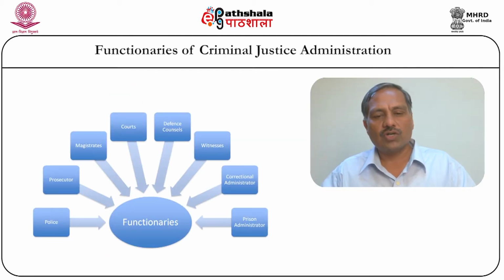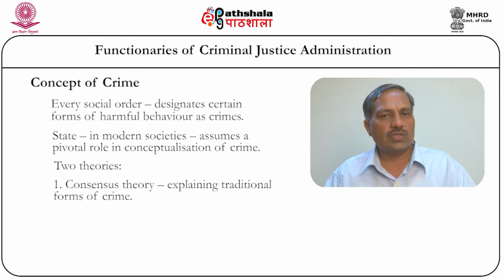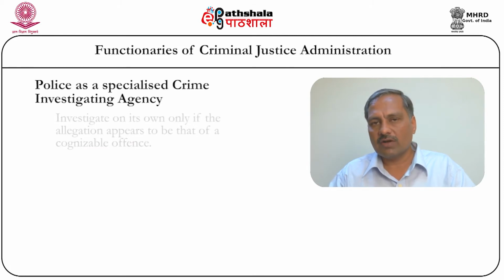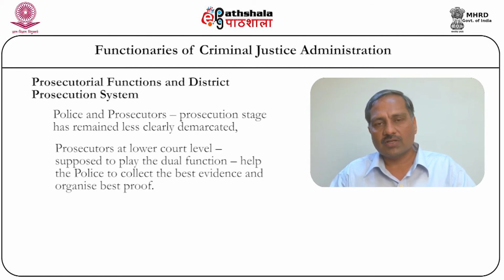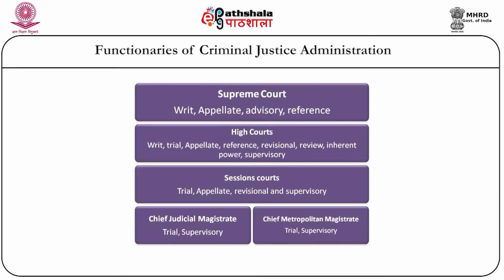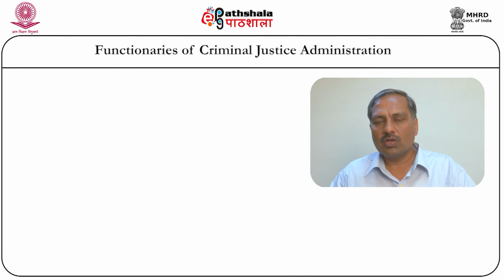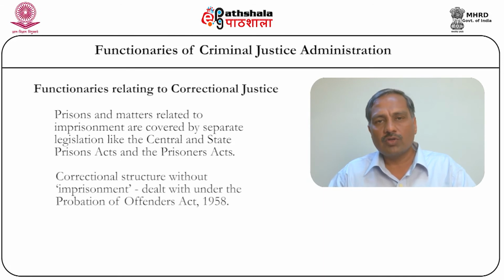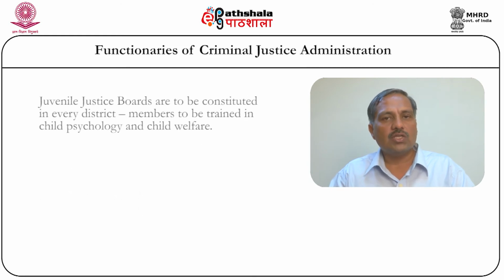Functionaries of Criminal Justice Administration including Hierarchy of Courts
Paper :  Criminal Justice Administration
Module:  Functionaries of Criminal Justice Administration including Hierarchy of Courts